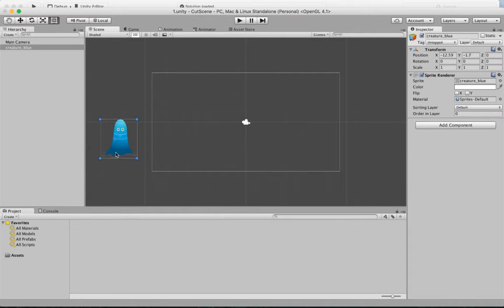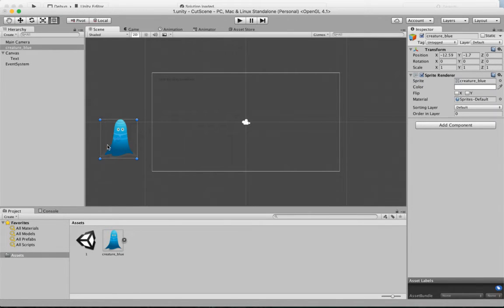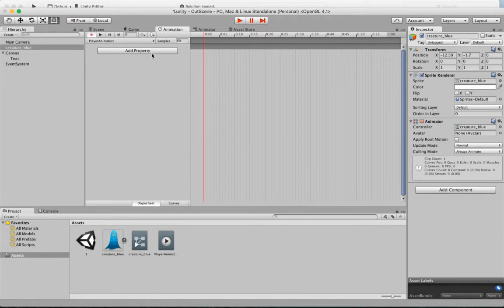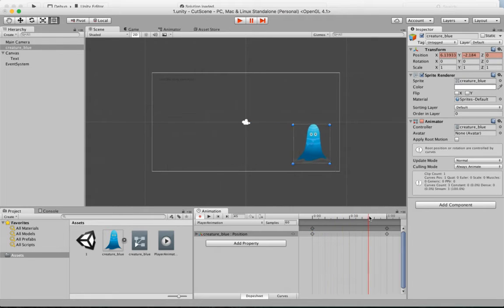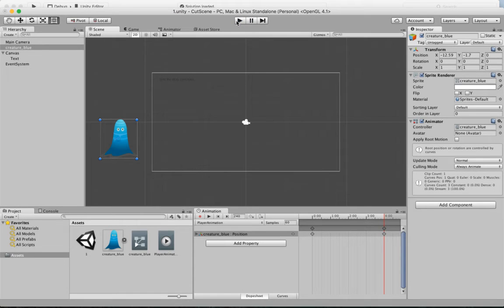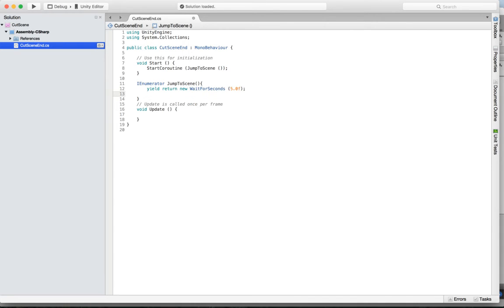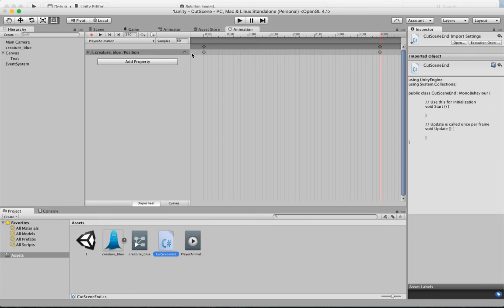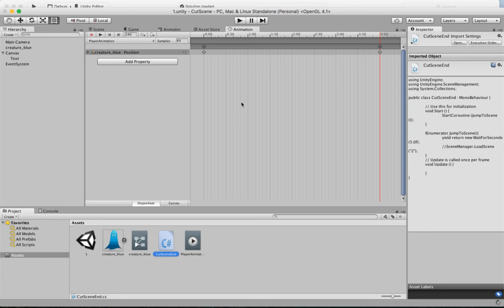Unity 5.x 2D Simple Cutscene